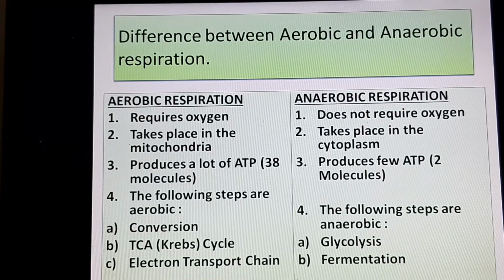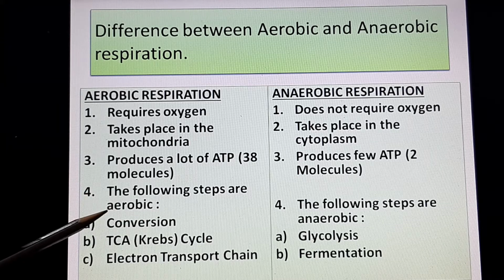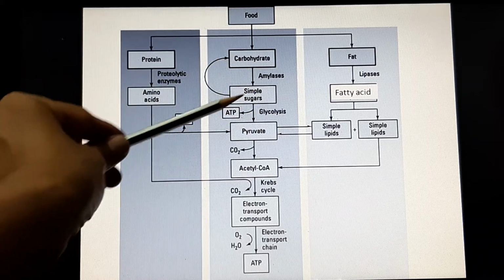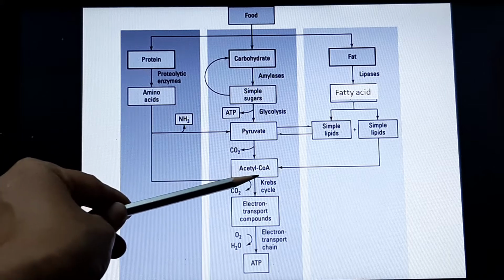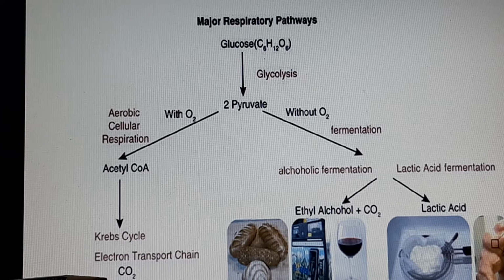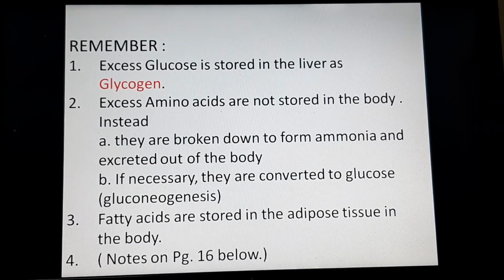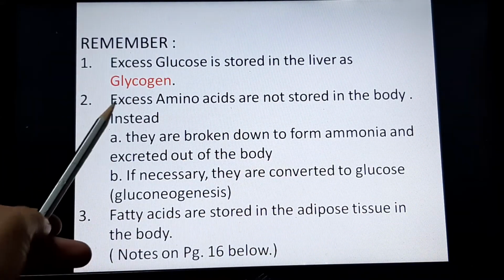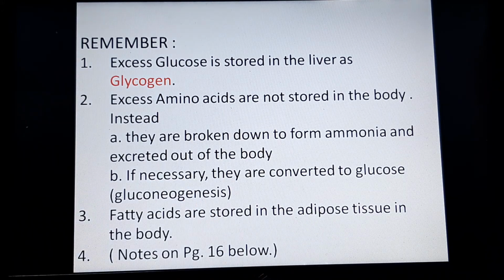Sc B Les 2 video 5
Aerobic and anaerobic respiration continued